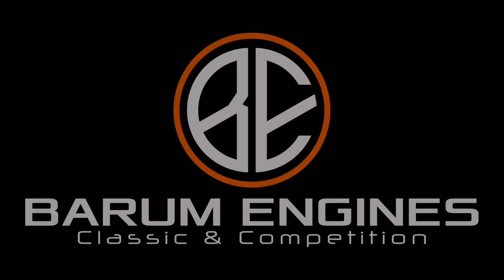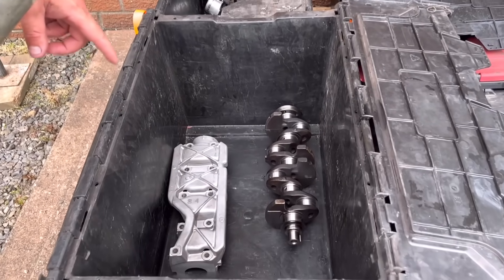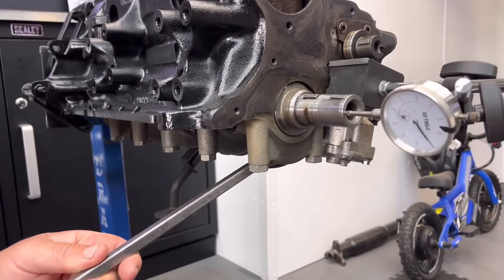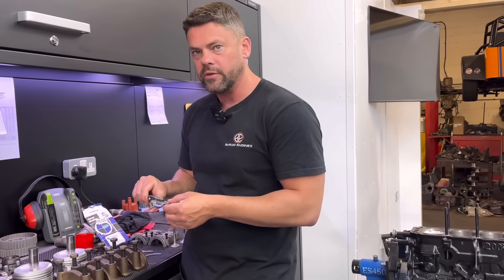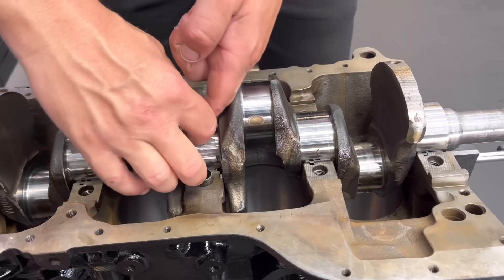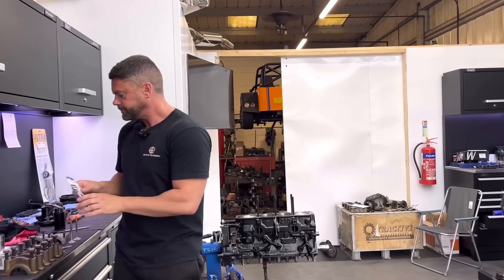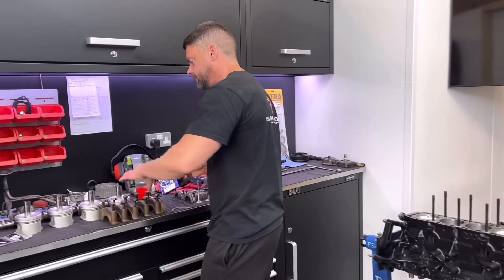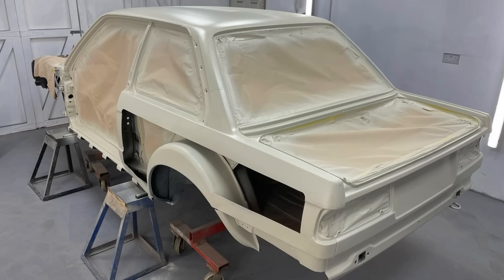Not checking this can SCRAP your engine in seconds!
Well today guys I will mostly be showing how to check that end float, one of the most important checks on an engine as assuming this is right could be very costly